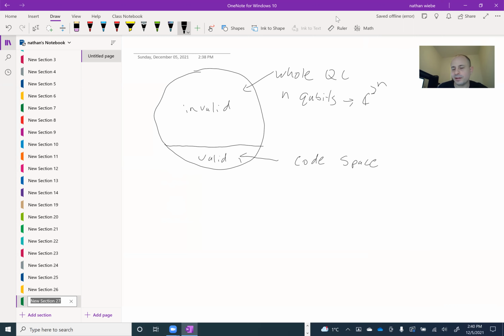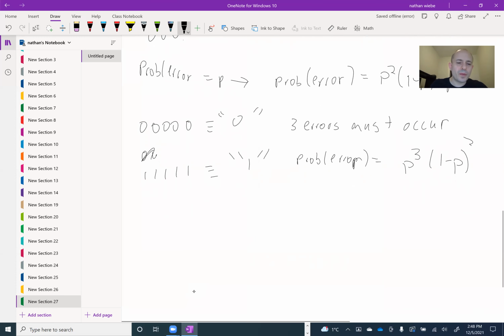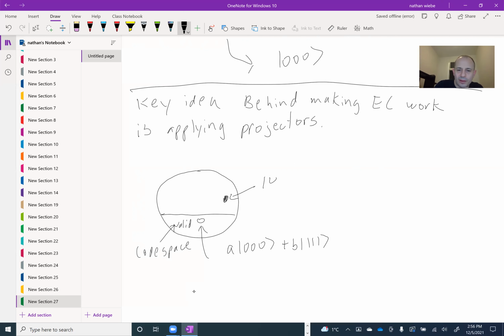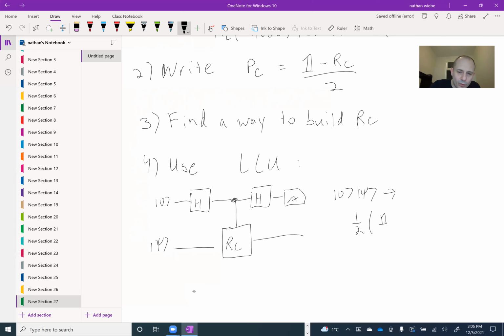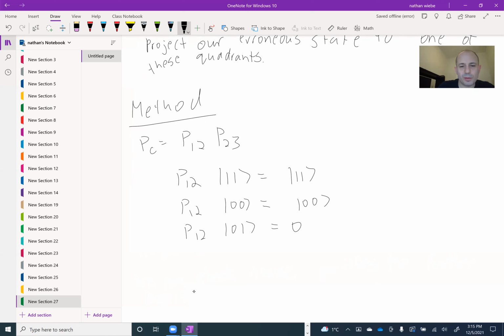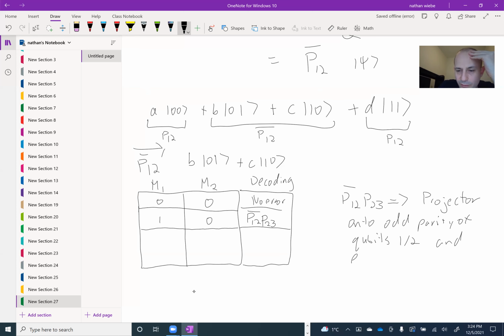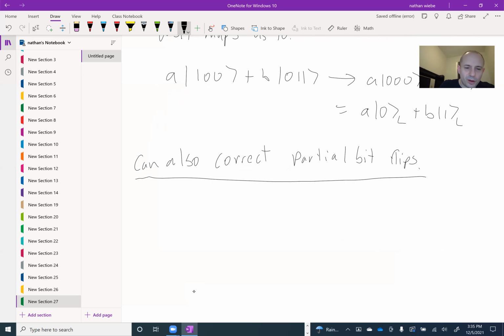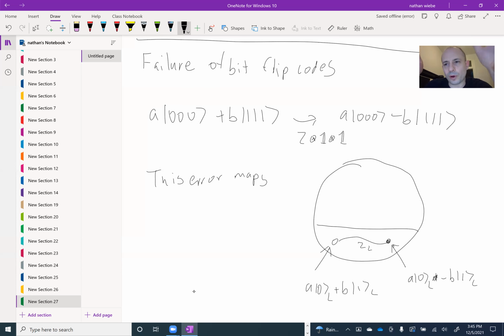2021 lecture30 Quantum Error Correction LCU